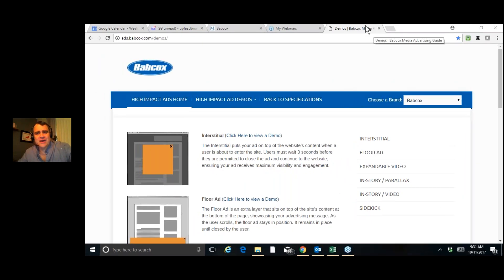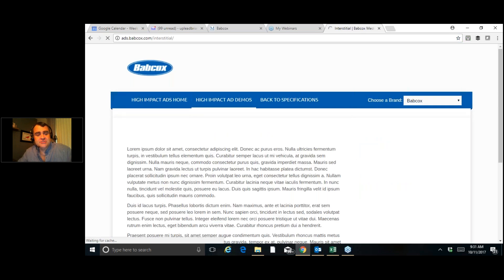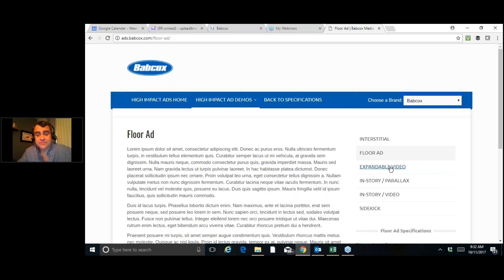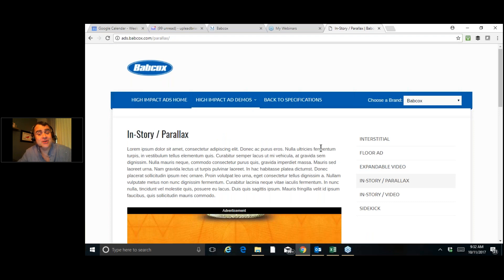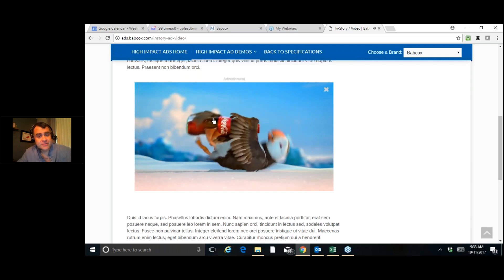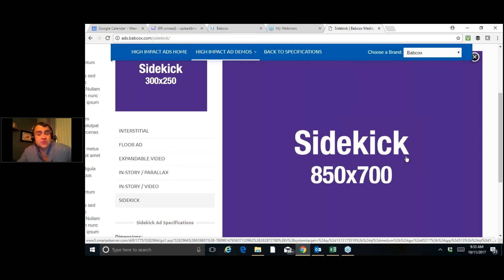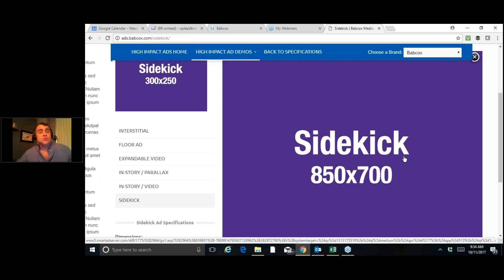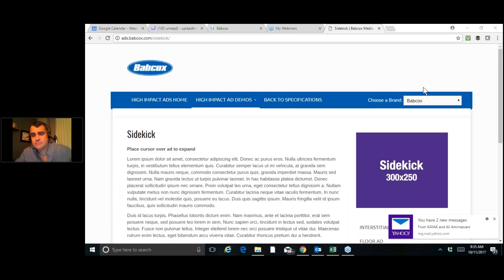New AutoSuccess Digital Opportunities to Reach Auto Dealers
High impact video and banner ads